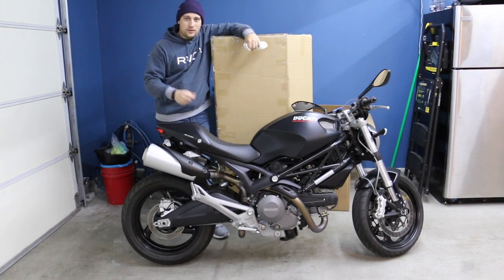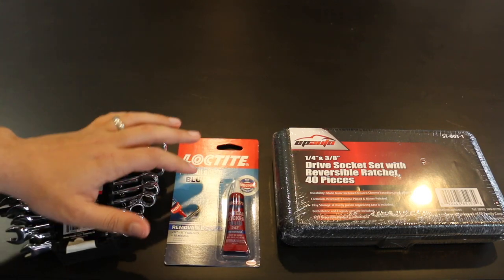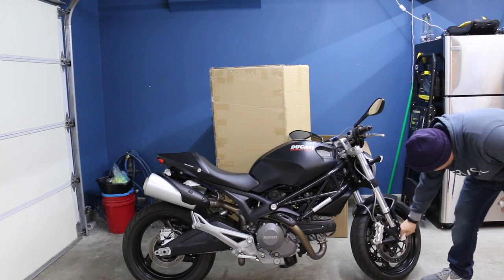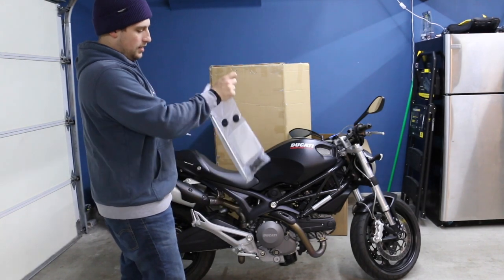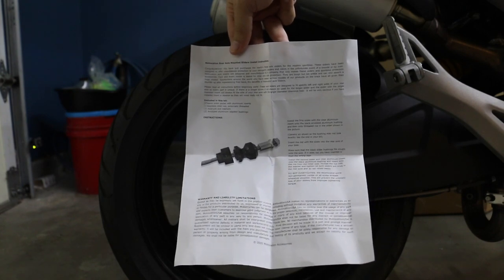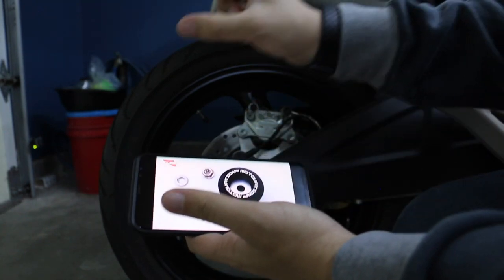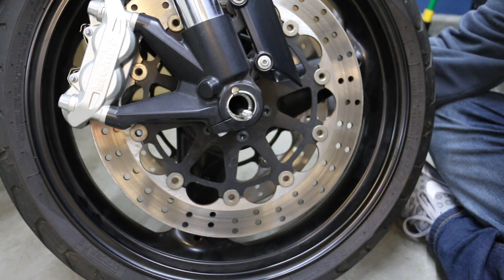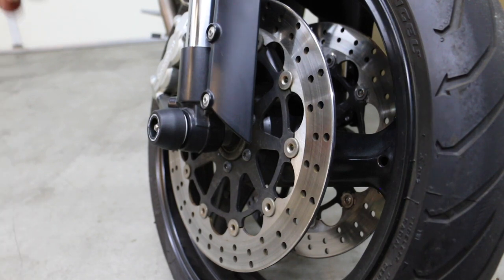DUCATI MONSTER 696 | FORK AND REAR AXLE SLIDERS INSTALL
Today AJ installs Fork and Rear Axle Sliders on his 2011 Ducat Monster 696

Interested in a QuadLock Phone Mount (works on a bike, motorcycle, body mount, etc)?

- What type of motorcycle do you currently drive? 2011 Ducati Monster 696 (Stealth Black).

- How did you afford your camera equipment and motorcycle? I work a full time job and saved as much as I could to make this channel a reality.

- How many camera do you currently own? Two DSLR's and two Point and Shoots.